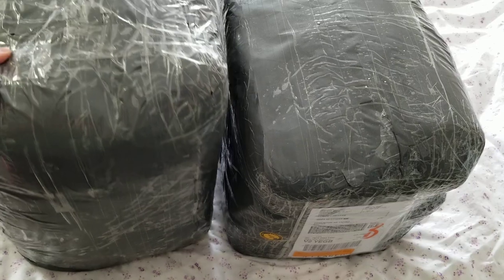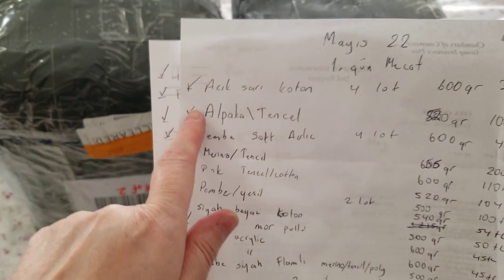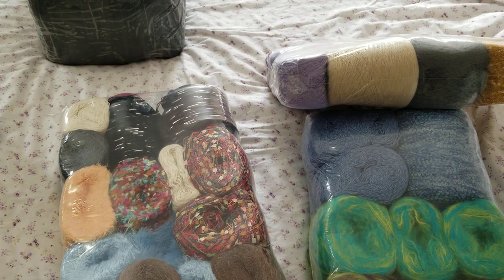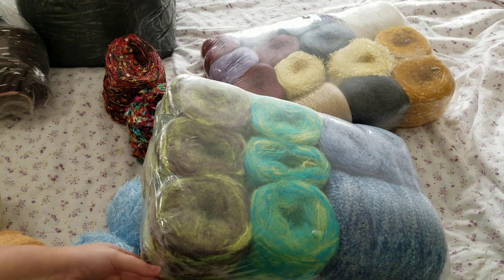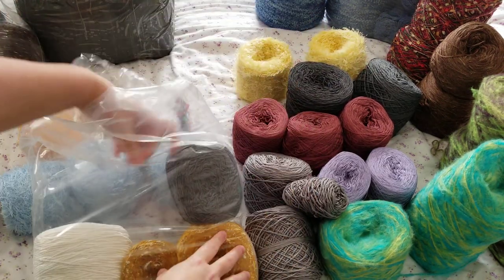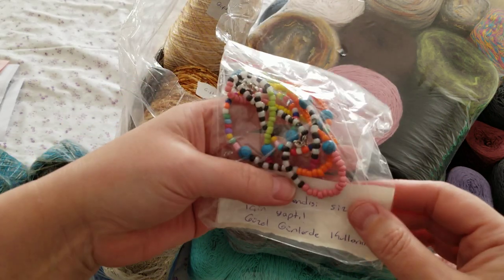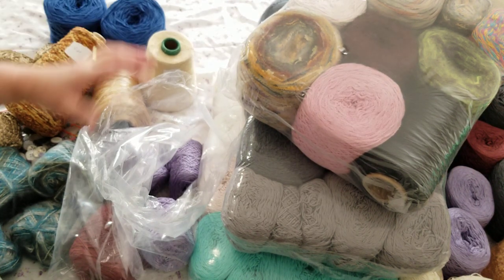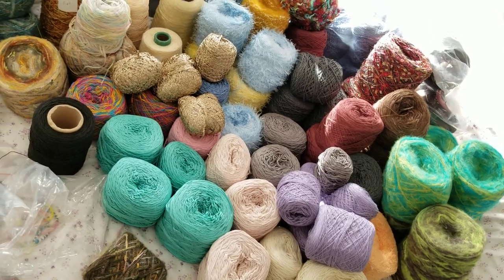33kg/73 pounds of Cotton Luxury Yarn🧶 Unboxing & Review for the 10th time from iplikoutlet 🎉 🇹🇷 -🇨🇦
Bought the yarn from iplikoutlet